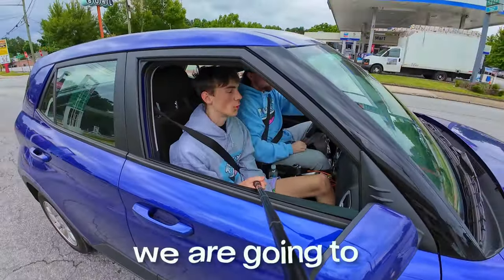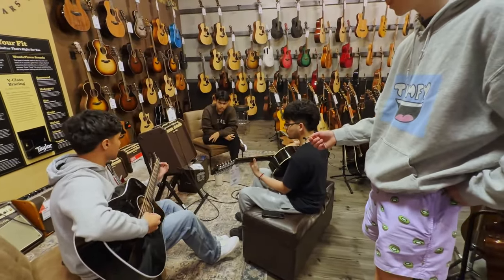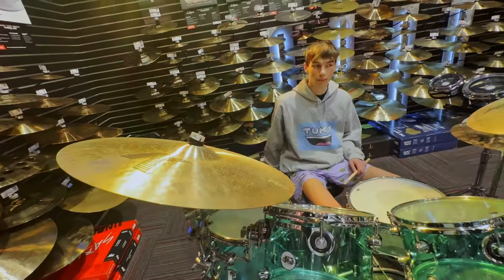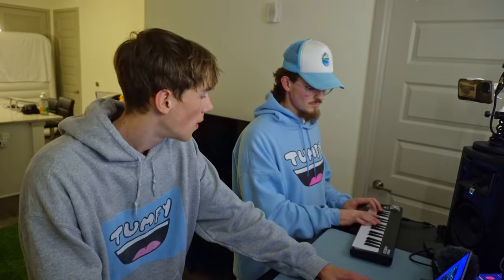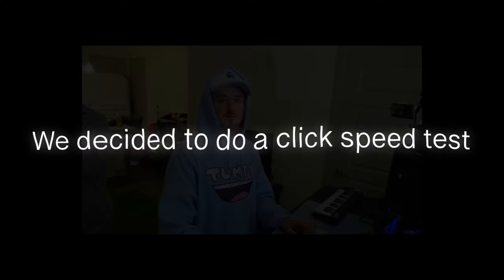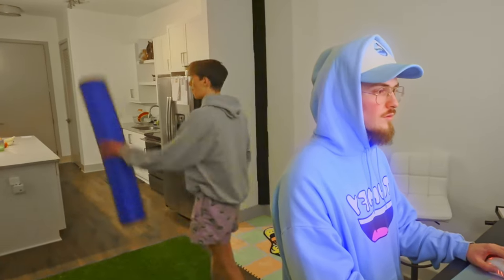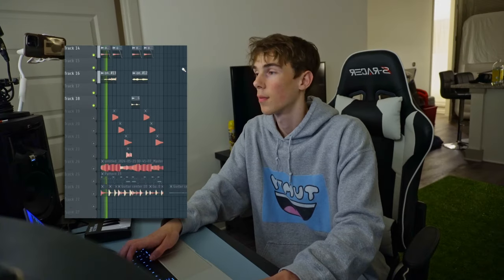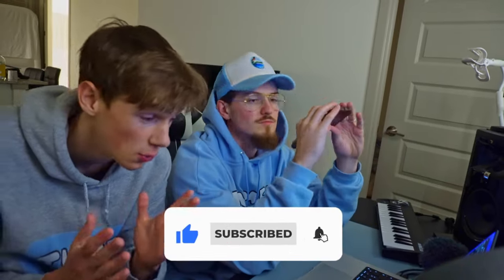Sampling Guitar Center Instruments Into Hard Beats